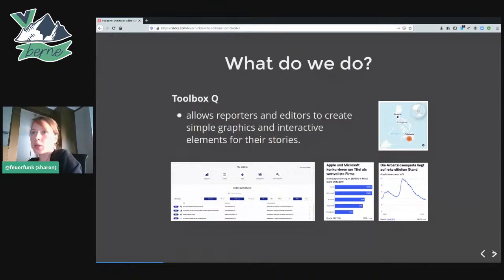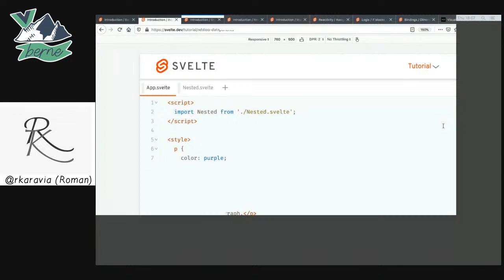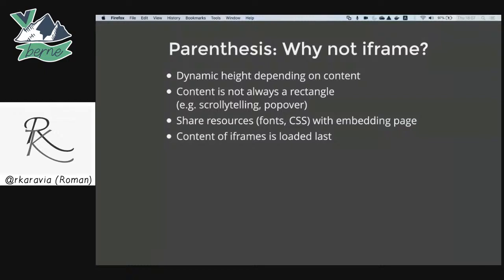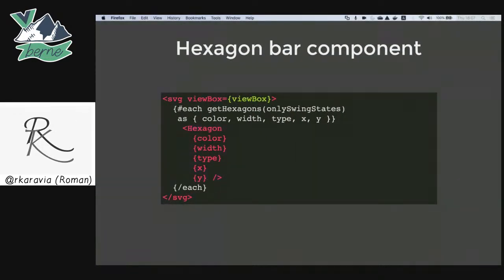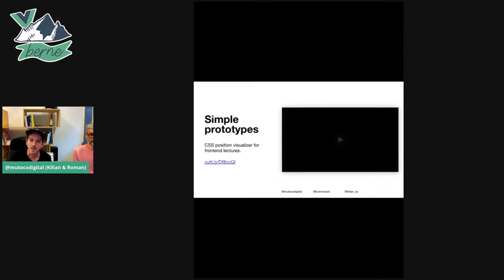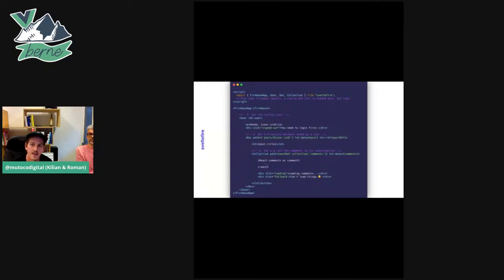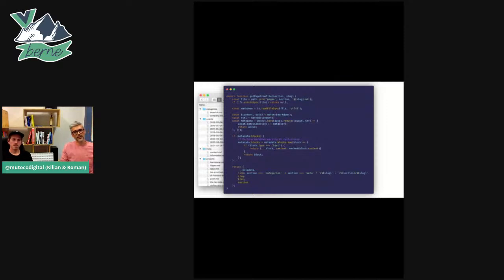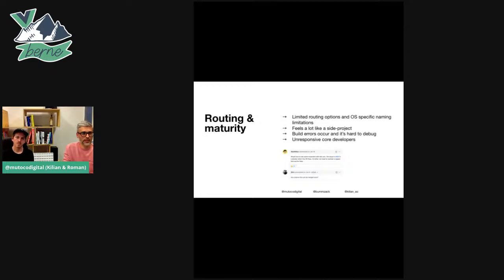Vue Berne Meetup #6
Hello Friends!

We hope you are all safe and during the current situation we decided to continue our meetup remote for now.

We will be back on the 8th of October and this time with the wonderful Editorial Tech team of NZZ and some Friends at mutoco and Liip.
The Topic will be Svelte and why it's good for you*!

Our remote meetup will be divided into 2 main parts.
First we will livestream the actual meetup talk on our Youtube and Twitch channel, from 18:00 - 19:30. After that we will close the stream and invite you and the speakers to join us to chit chat & networking on zoom breakout rooms, starting at 19:30 - Open End.

We hope we see you all soon and you have a wonderful day! ✨

*or information on risks and side-effects please read the pack insert and ask your doctor or pharmacist.